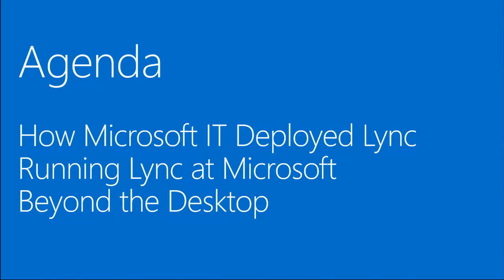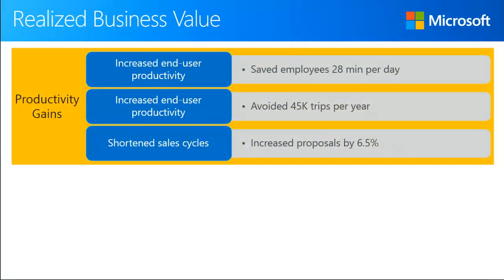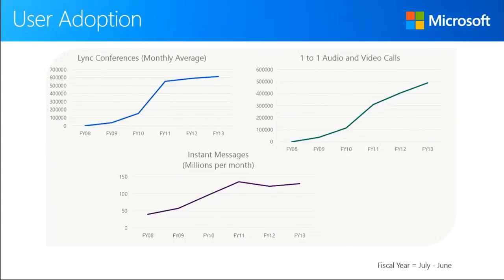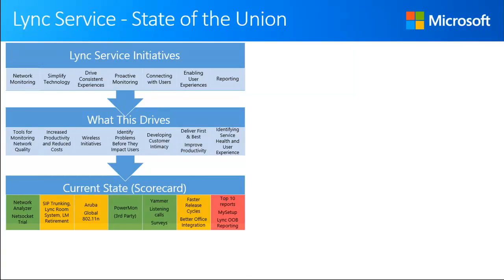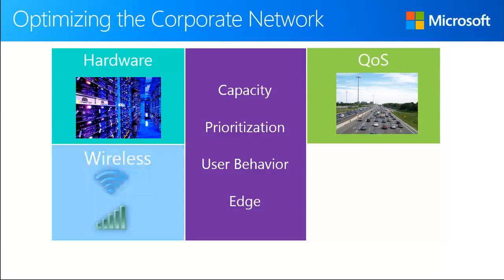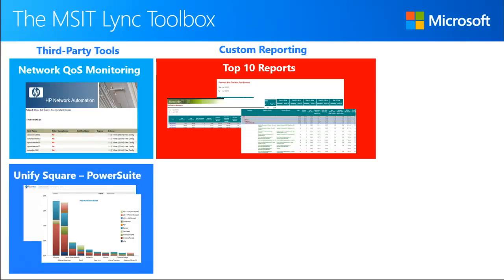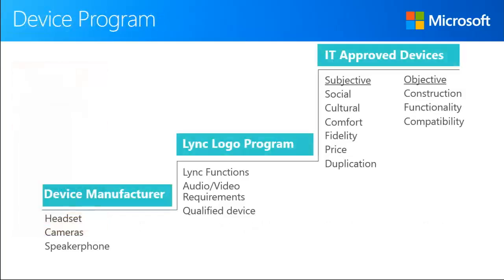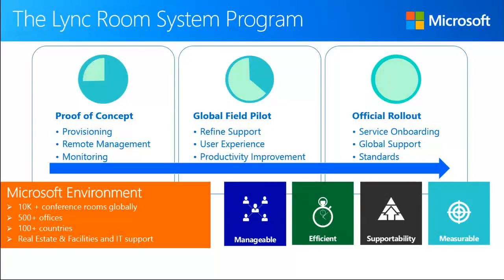Lync Conference 2014 How Microsoft IT Runs Lync